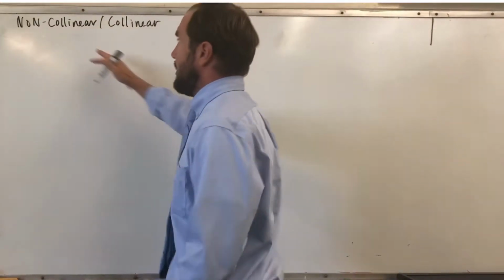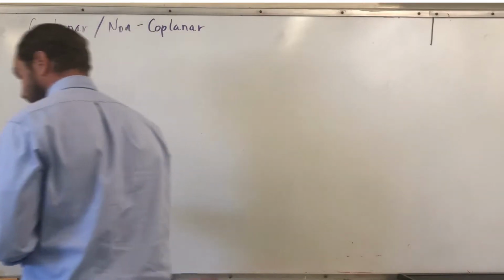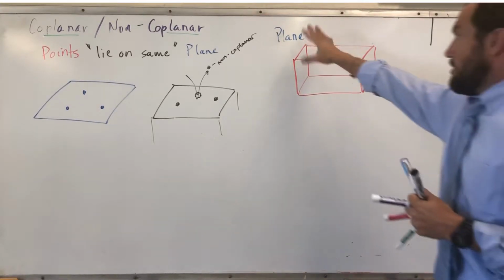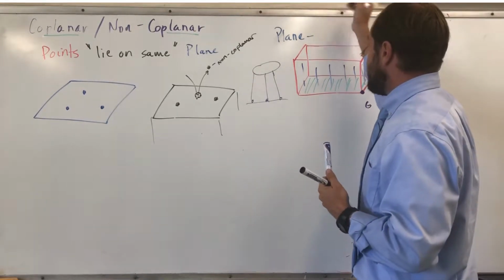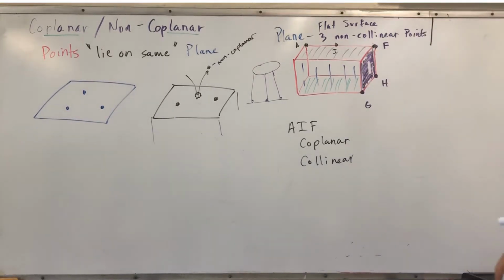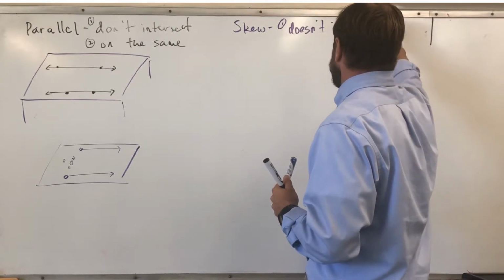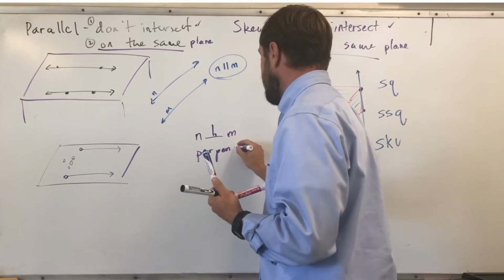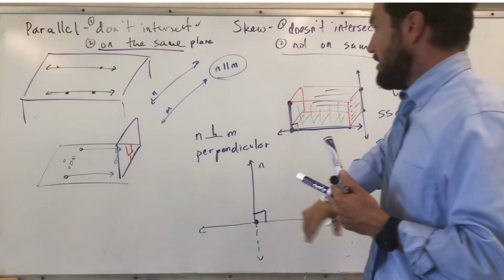What is collinear, coplanar, parallel, skew and perpendicular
Learn how to draw and identify collinear, coplanar, parallel, skew and perpendicular